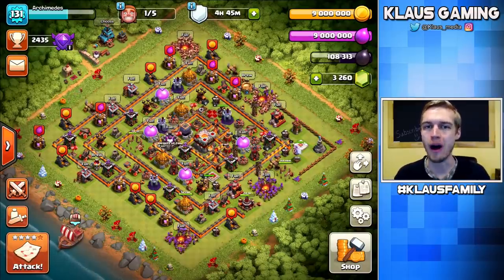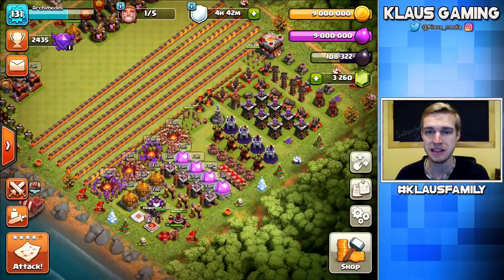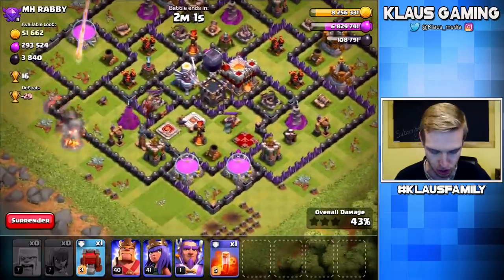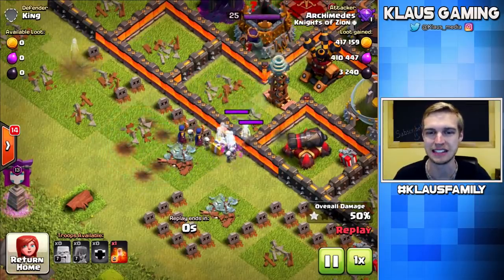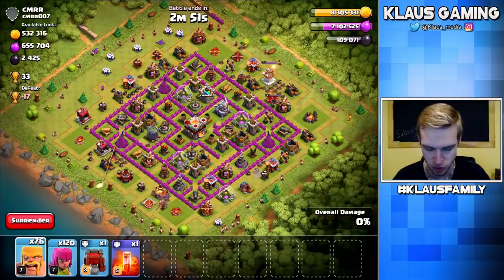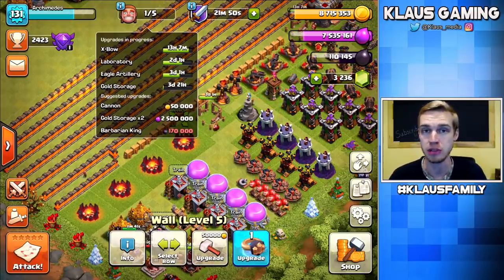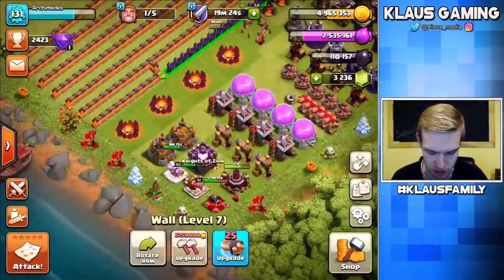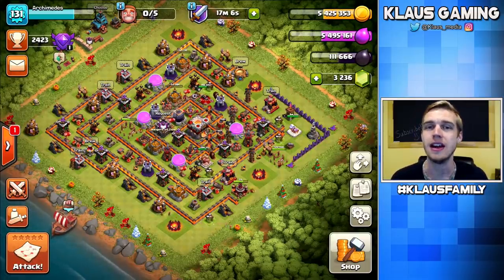PERFECT WALL COMBO! TH11 Let's Play ep2 | Clash of Clans